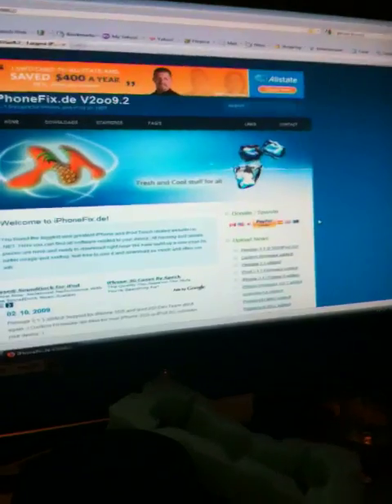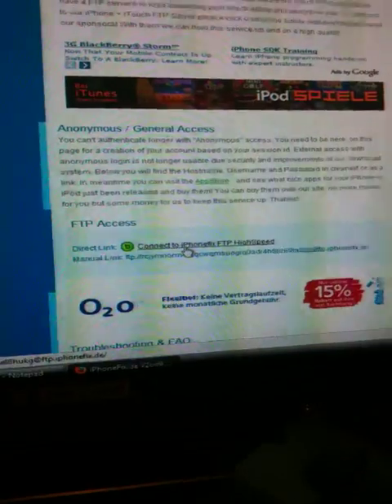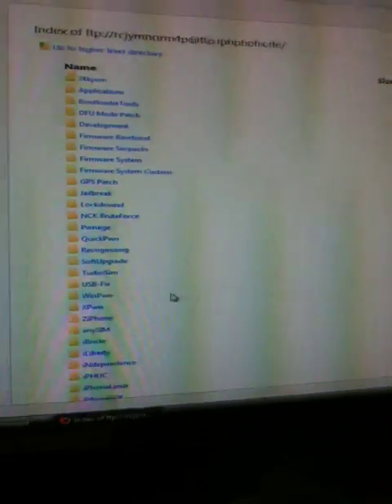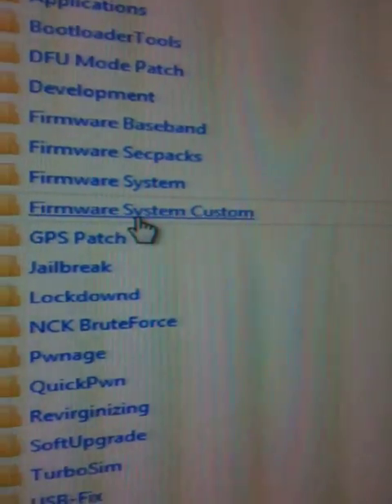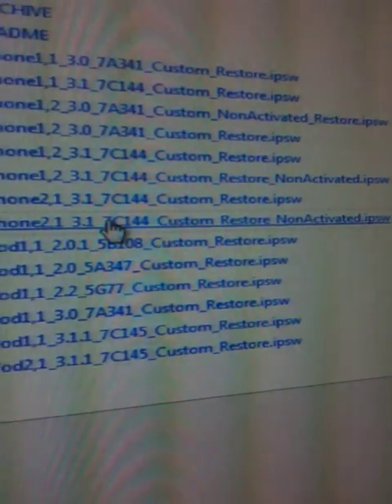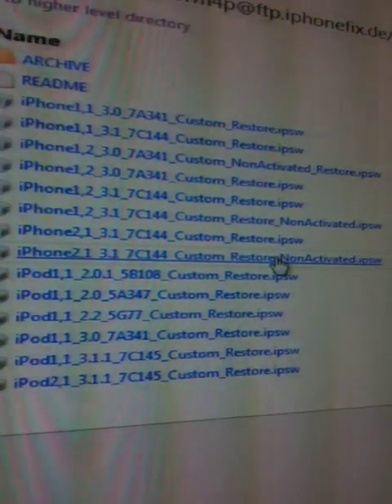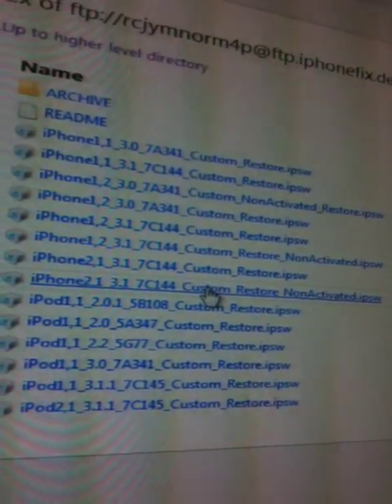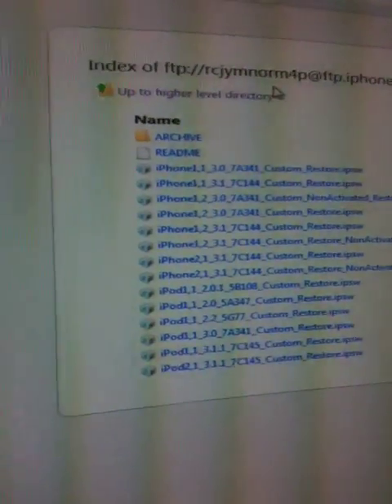Jailbreak iPhone 3Gs 3.1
[IMPORTANT]-[Follow steps at own risk]
[IMPORTANT]-[Make sure Iphone is Jailbroken on 3.0.1]
[IMPORTANT]-[Make sure Itunes 9.0.1 is installed]
[IMPORTANT]-[Best Browser to use to download firmware is Firefox]
[Xbox360 Gamertag]-[Dawrongman]
[Links to my iphone Images below]

      . Click any of the links to the right under [Upload News]

Step 2. Click the link under [FTP Access (Direct Link: Connect to iPhonefix FTP HighSpeed)]

Step 3. Click [Firmware System Custom]

Step 4. Download the customer firmware for 3Gs
      . [iPhone2,1_3.1_7C144_Custom_Restore_NonActivated.ipsw] - ATT Customers
      . [iPhone2,1_3.1_7C144_Custom_Restore.ipsw] - Non-ATT customers Ex: T-mobile

Step 5. Put iPhone in [Recovery Mode] not DFU mode
      . [Recovery mode Process] - Turn off iPhone completely - Unplug USB Cable
      . After 6 seconds [ Hold down 'HOME' button and connect USB cable ]
      . HOLD until you see the USB/Itunes logo appear on Iphone and message on Itunes appear

Step 6. PC [Hold down shift and click [RESTORE] | MAC [HOLD down Ctrl and click [RESTORE]

Step 7. Click on the custom firmware that you download from the site and follow the iTunes directions

Step 8. Restore complete after about 20 minutes [ATT customers Itunes will activate your phone] - [Non-ATT will already be activated for T-mobile etc.]

[END NOTES]
Cydia/Icy will be preinstalled on your Iphone, so go ahead and have fun zeen!

Thanks to the DEV TEAM for creating the Tools needed to create the custom firmware
Thanks to Iphonefix.de for hosting the files on their website.
Thanks to Saurik for the fine work on Cydia
Last but not least, Apple for creating the iPhone :-)